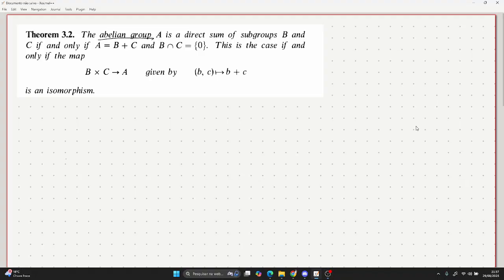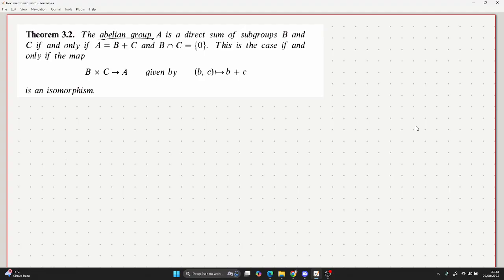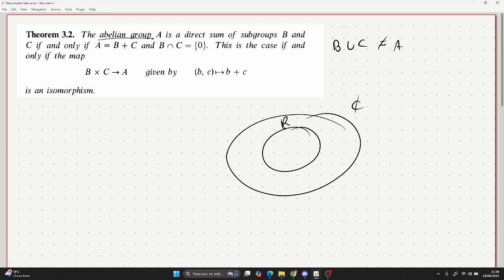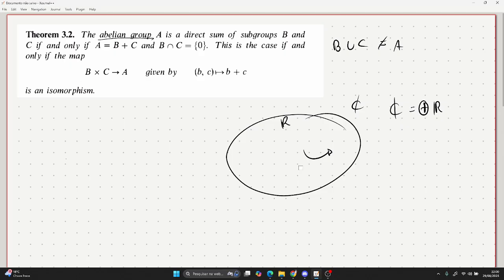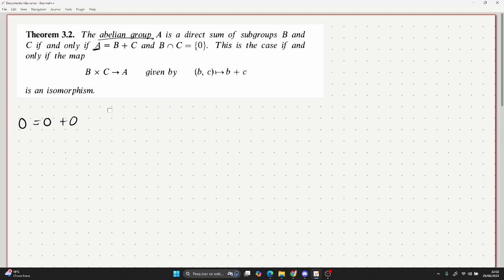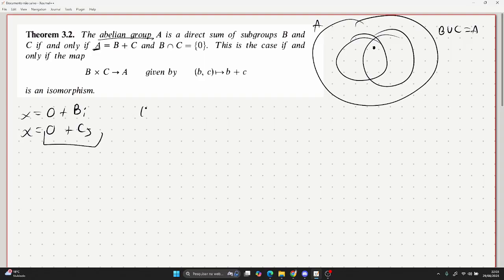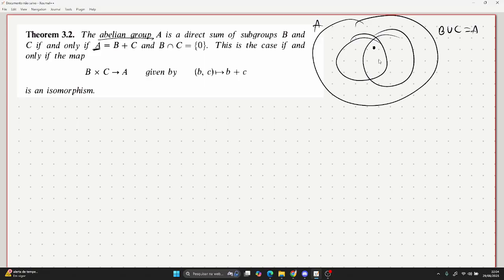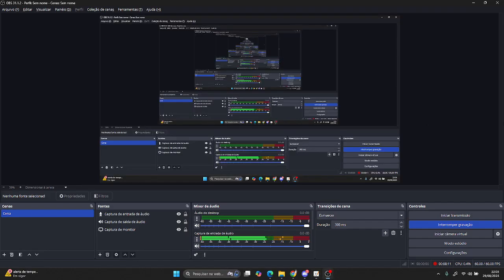a theorem on direct sum and isomorphism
yeah thats it